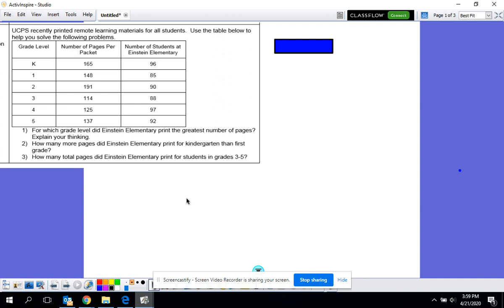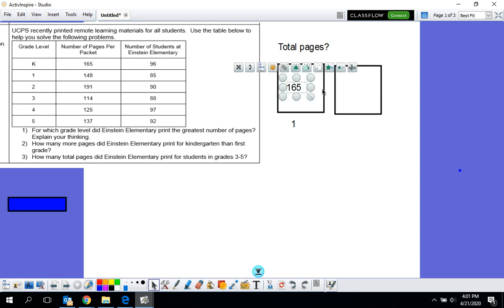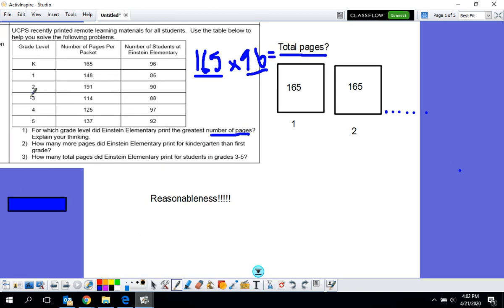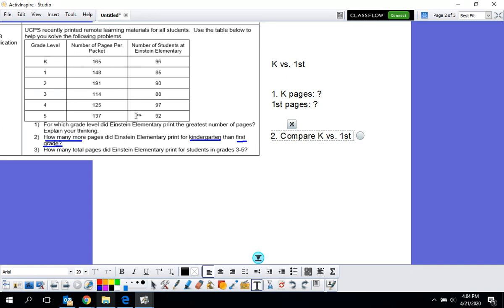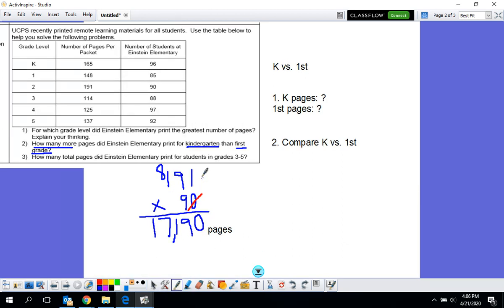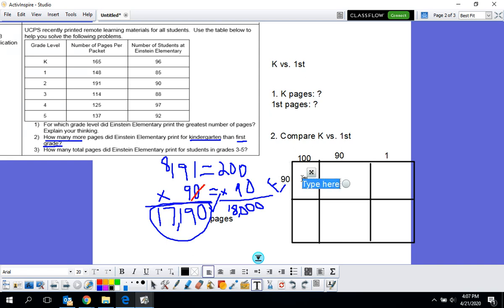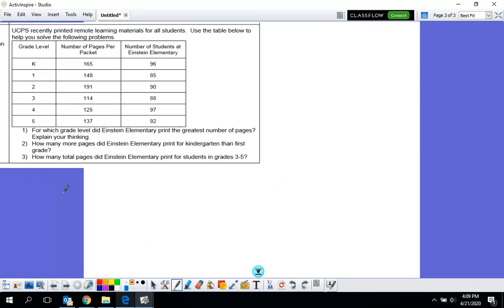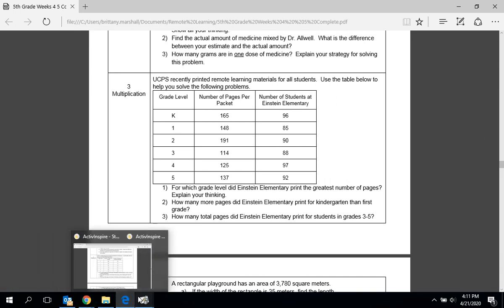April 22- Multiplication